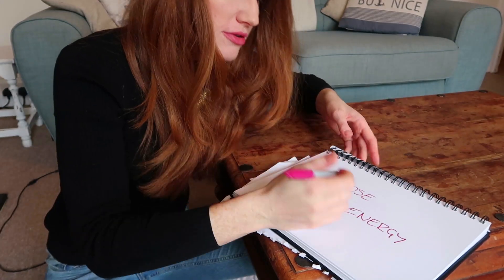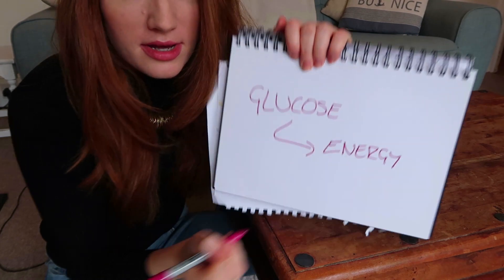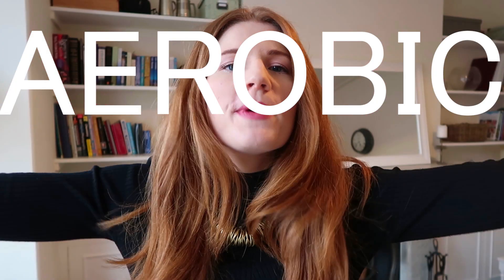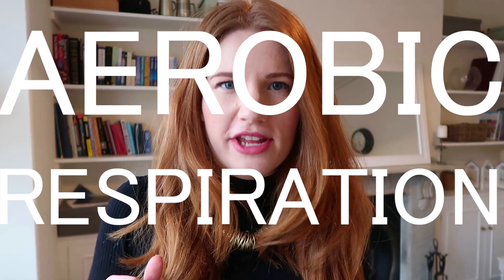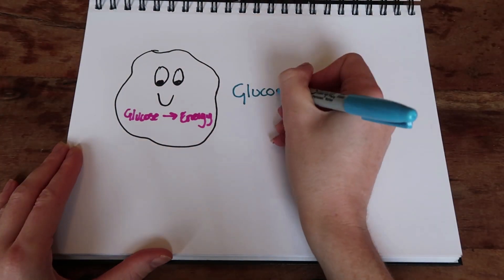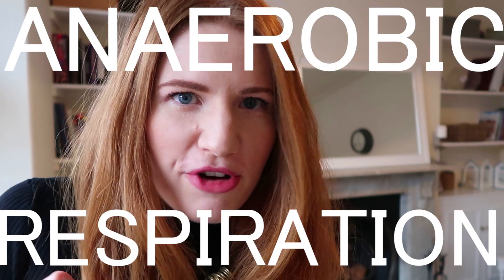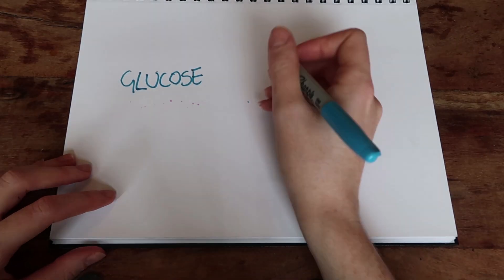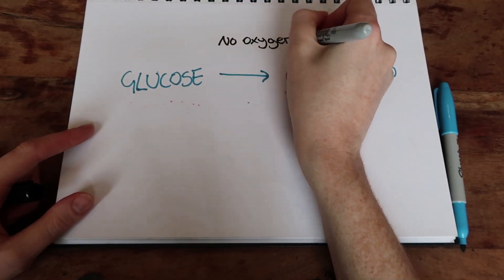Cellular Respiration Simplified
CELLULAR RESPIRATION SIMPLIFIED /// Cellular respiration simplified. In this video I provide an introduction to respiration and cellular respiration. Fancy a simplistic explanation of how we  get energy from our food through cellular respiration? Then this is the video for you! I also explain about the difference between aerobic and anaerobic respiration.

Are you intrigued by science, engineering and tech but struggle with looong complex detail? Or are you a student bored of textbooks? **YAWN** Well, let me help!

….. ABOUT ME :)
Heeeey I’m Hayley Loren and I’ve been an Engineer in the Offshore Wind Industry for just under a decade. Truthfully I’m an all-out girly geek and I love chatting about science and engineering. Twitter: